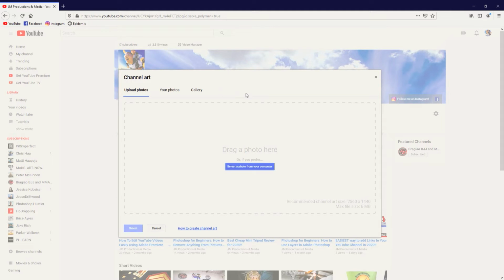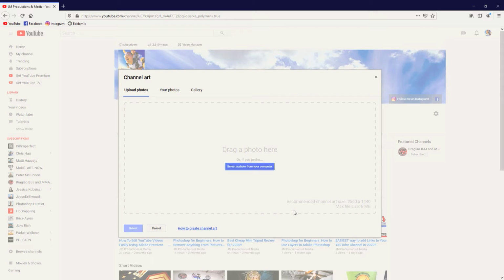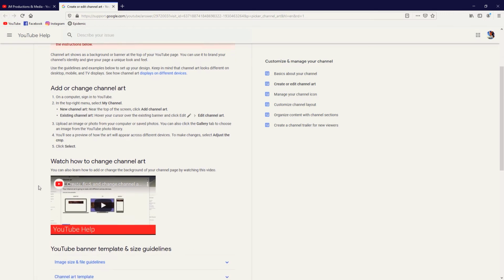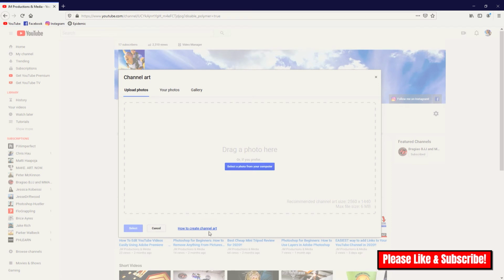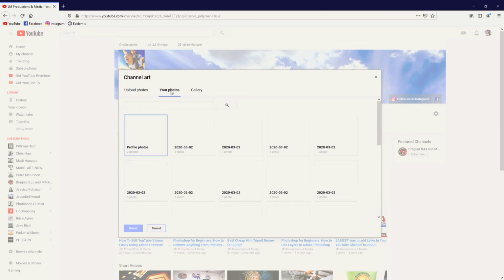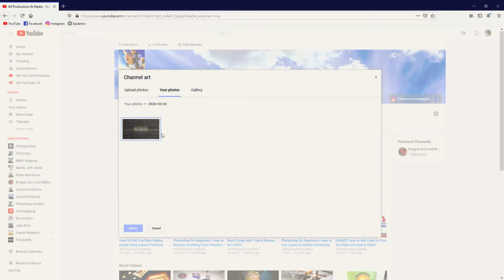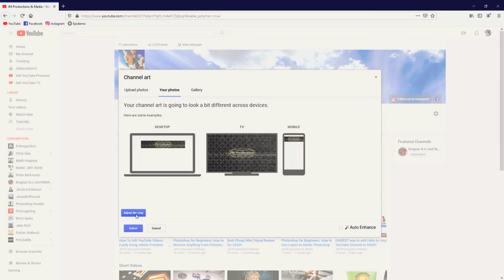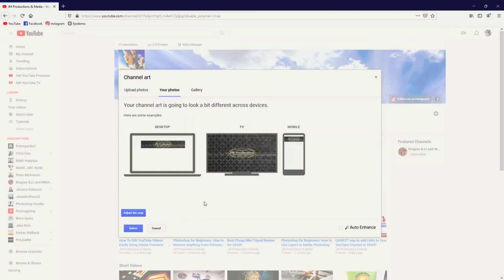How to CHANGE YOUR YouTube PICTURE (Channel Art) EASILY!!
This is a simple Beginner's Tutorial on how to customize your YouTube Channel by changing your Channel Art (the picture up top)!

Also check out this Beginner's Tutorial on how to add Links to your YouTube Page!